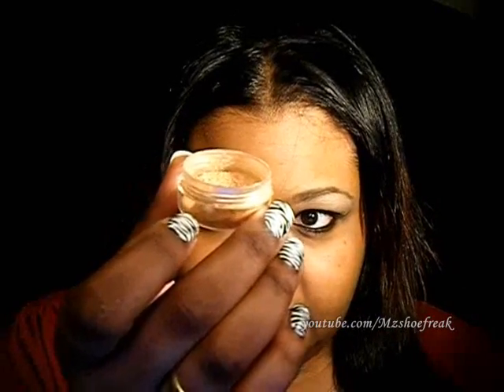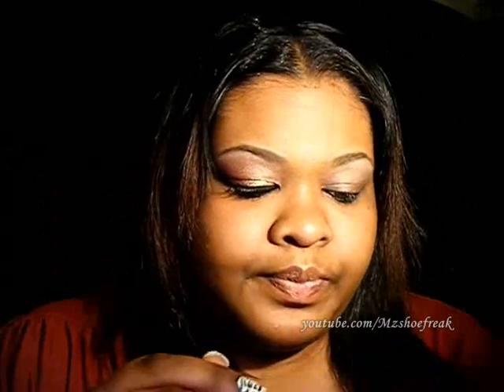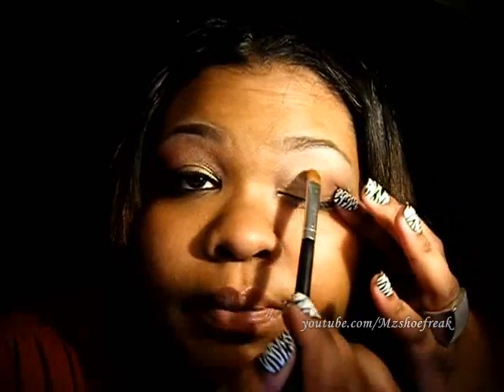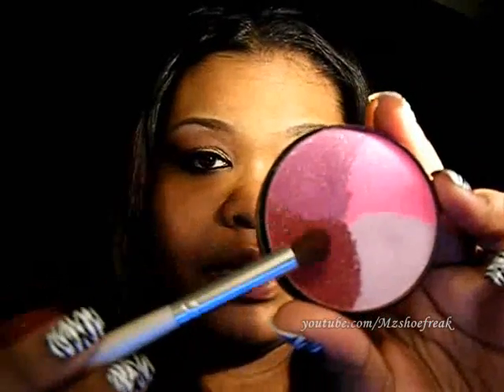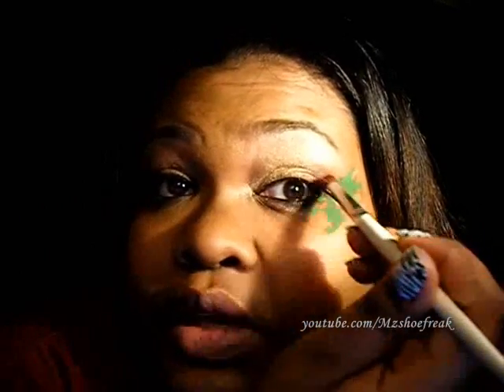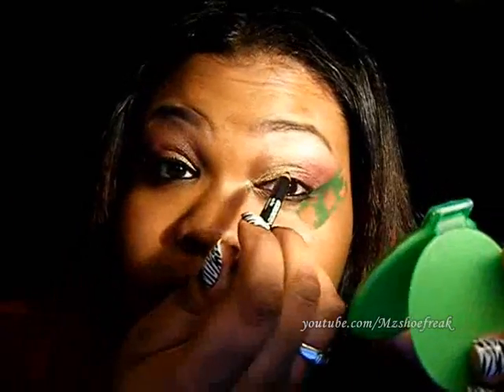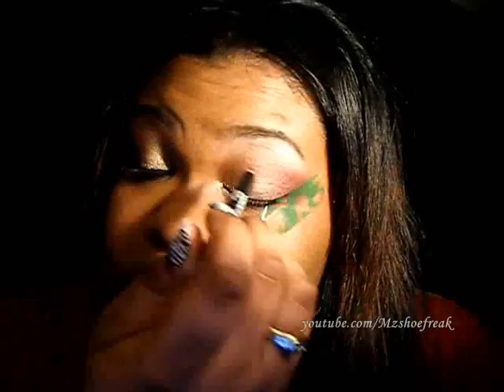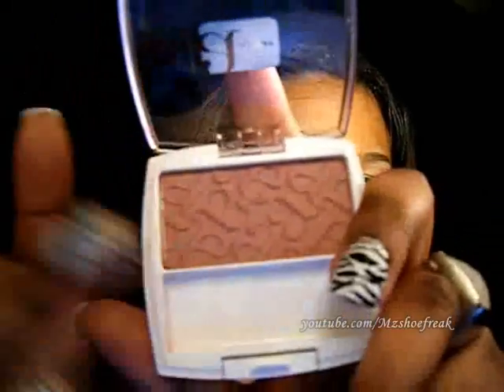Zoe Saldana Golden Globes Look Inspired Tutorial